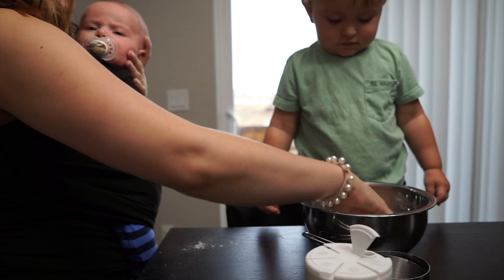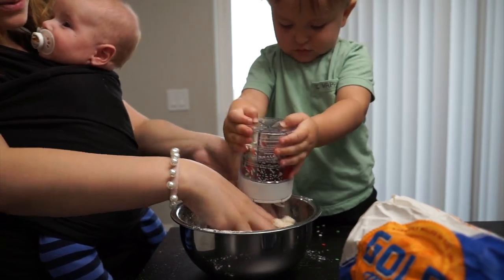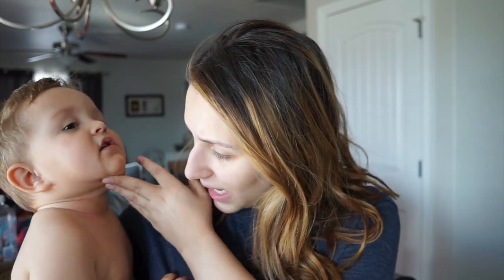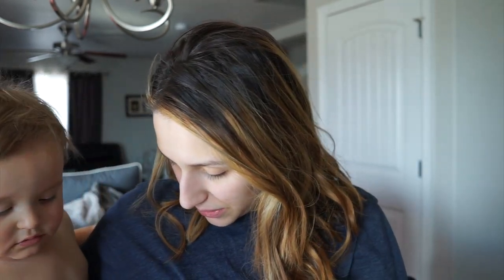Party Prep + Homemade Play Dough TheTerrasAdventures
Hello!

→ KEEP UP WITH RUTHE

I N S T A G R A M : @RutheTerra
T W I T T E R : @RutheTerra
F A C E B O O K: Ruthe Terra Blog
S N A P C H A T : Rutheee
Amazon Favorites
SHOP MY CLOSET ON POSHMARK: Poshmark.com/closet/ruthedourado